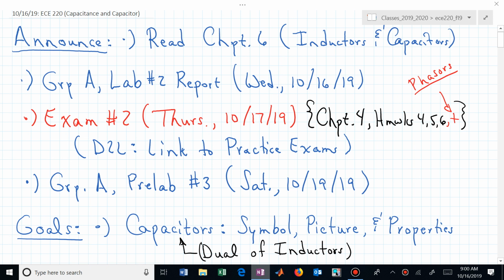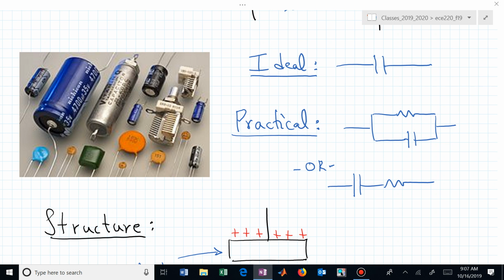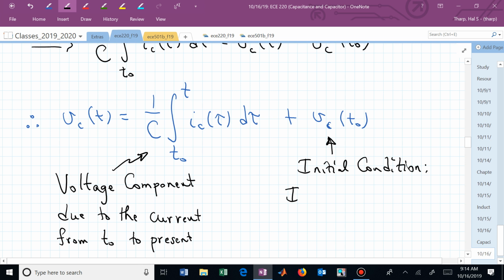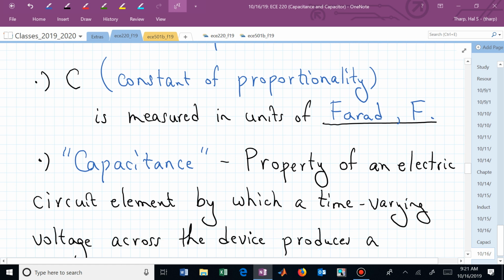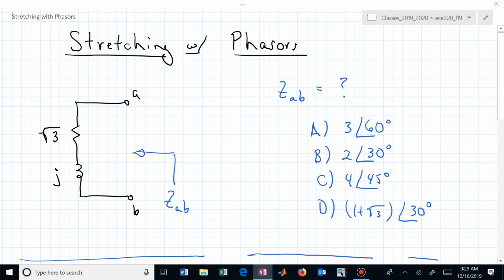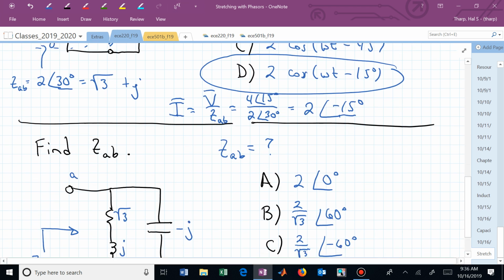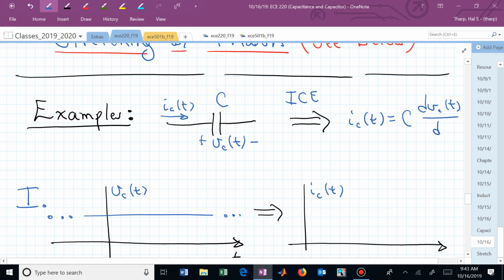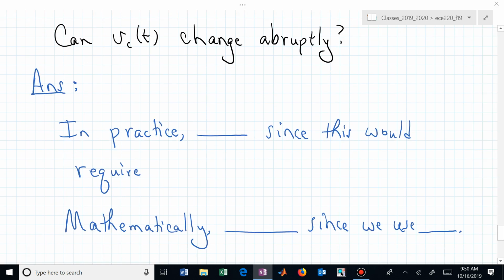ece220_10_16_2019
Video 8.3: Capacitance and Capacitors with a Little Phasor Analysis.